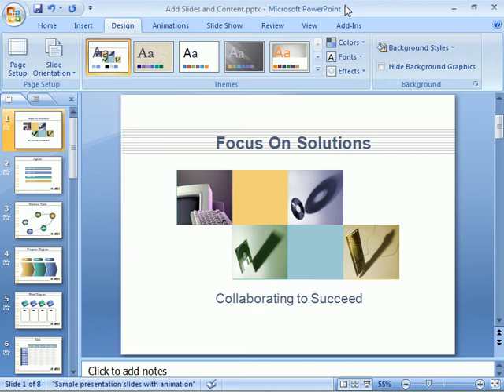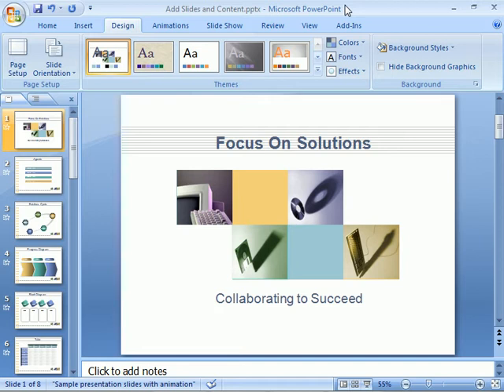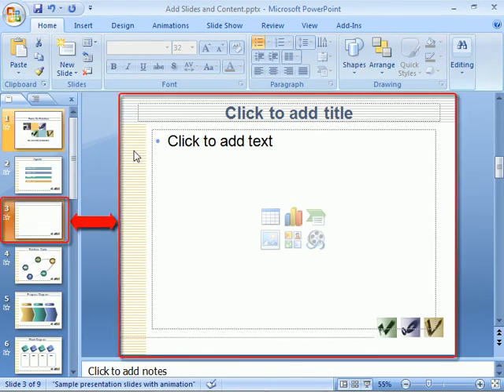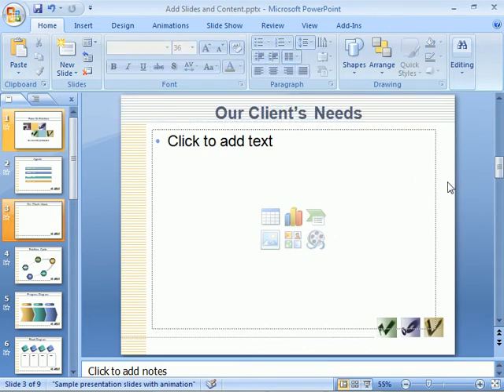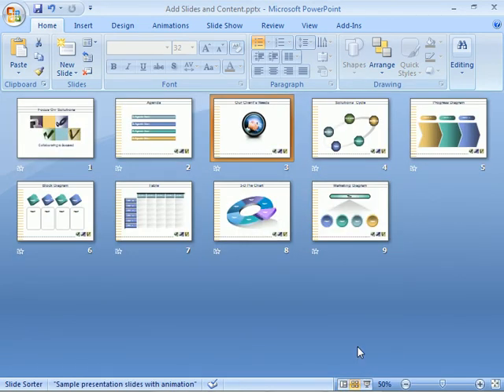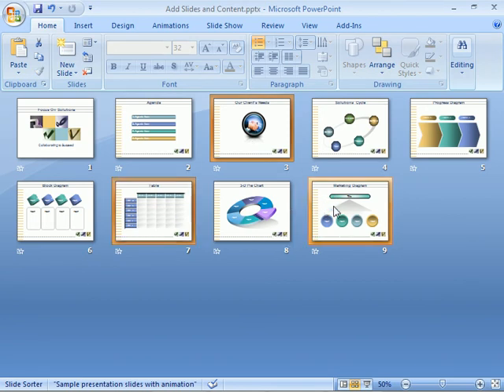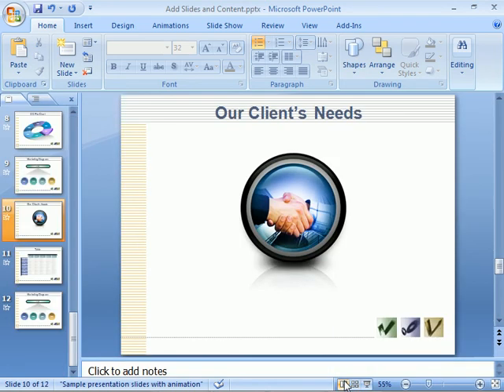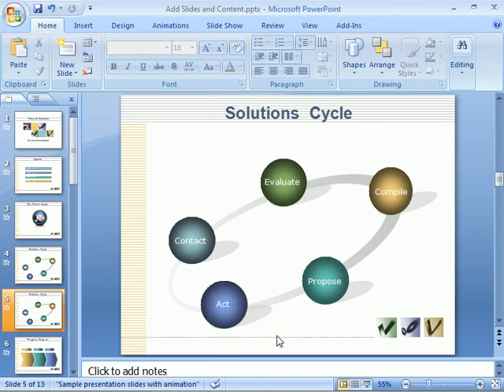PowerPoint 2007 | Adding Slides and Content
| Here, you'll learn to add slides with layouts ready for your specific type of content.  Add new slides right where you want them, and duplicate slides in either Slide Sorter or Normal views. (Included in our series of PowerPoint 2007 training videos.)